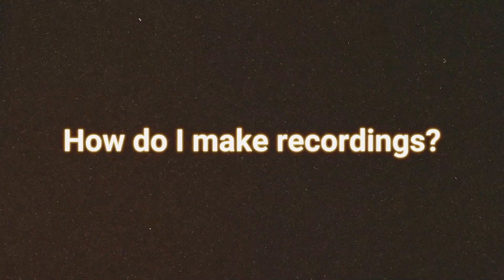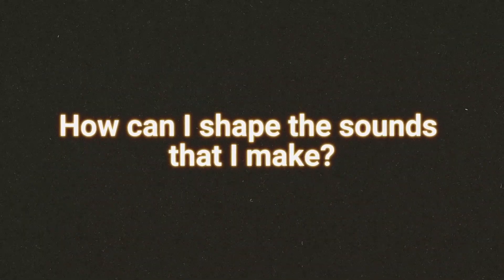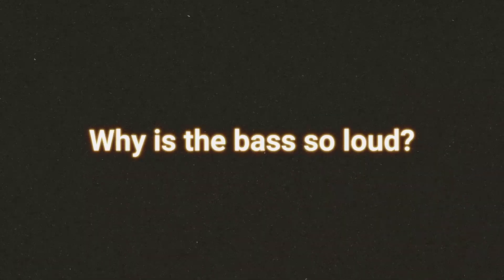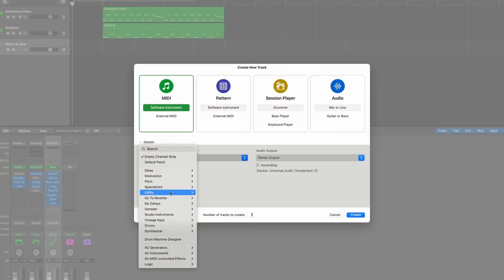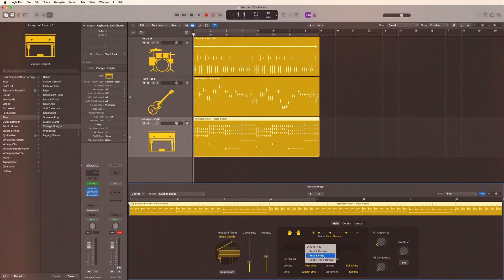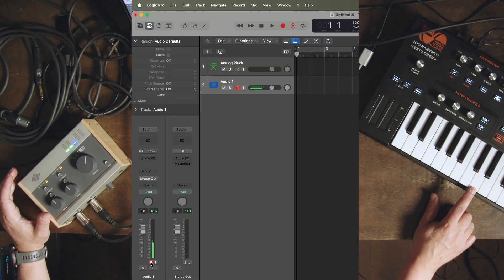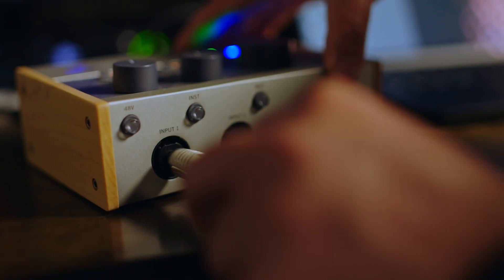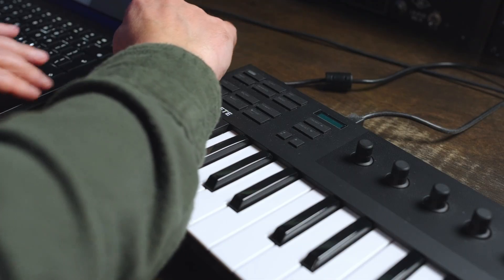Discovering Logic Pro, New Course Available now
👉 Are you New to Logic ?